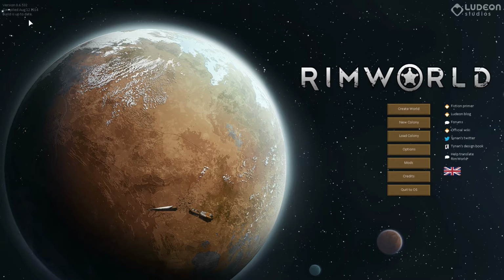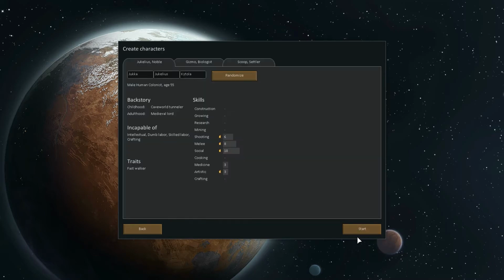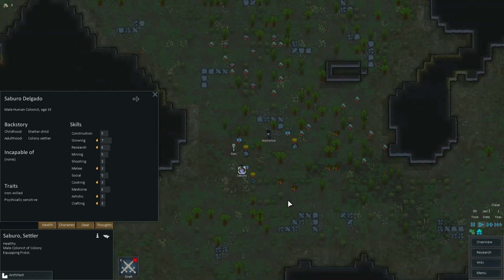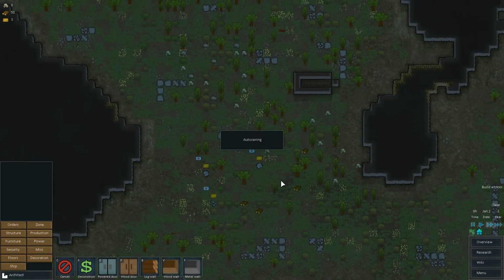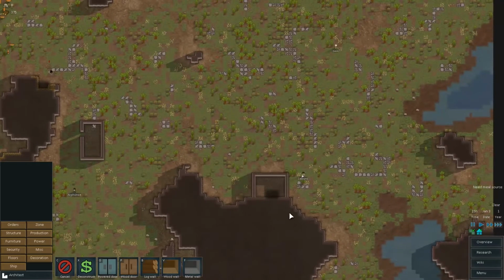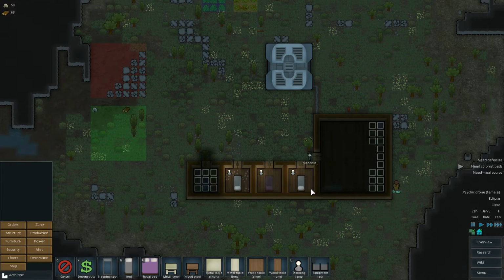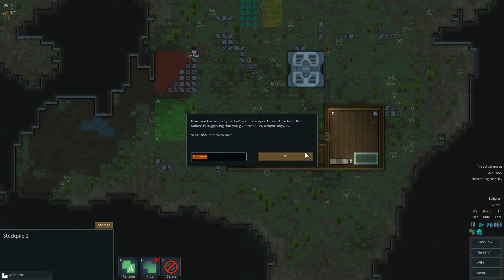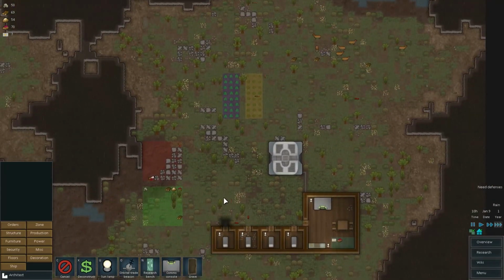RimWorld Alpha 6: Episode 1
RimWorld is a survival colony building sim from Ludeon Studios.  Currently in Alpha 6.  New additions to the game include detailed health of settlers, pirate sieges, and new biome choices.